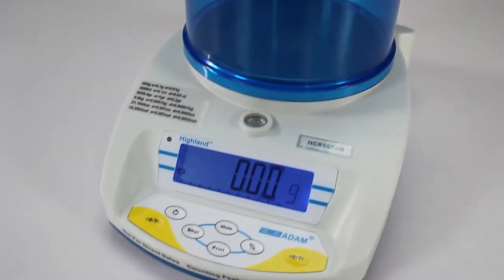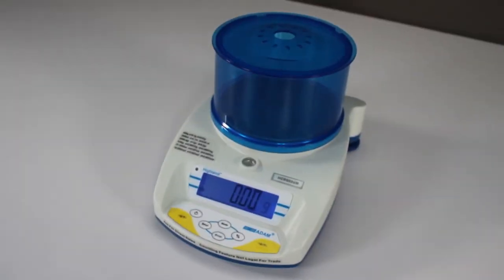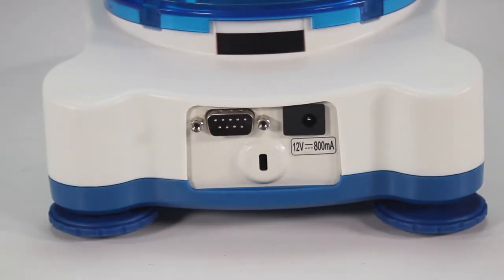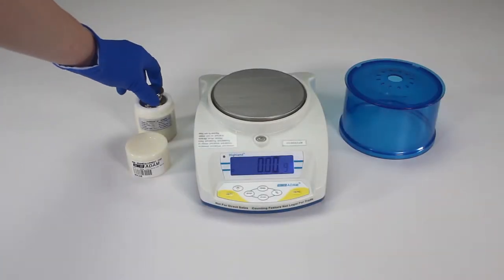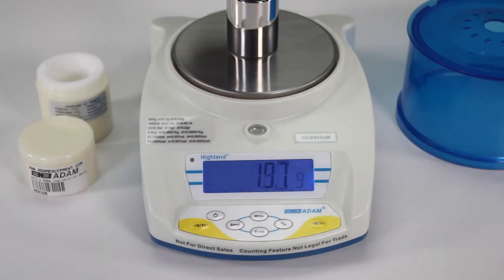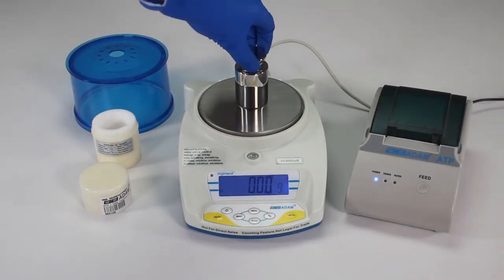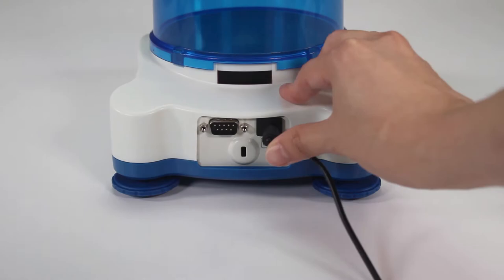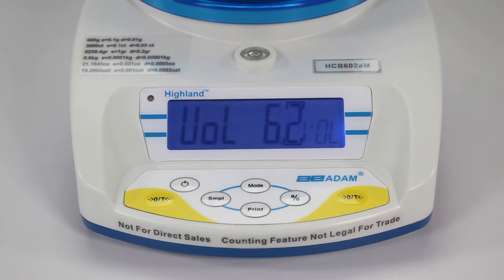Highland Approved Balances Overview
This video shows a basic overview of the Adam Equipment Highland Approved Balances